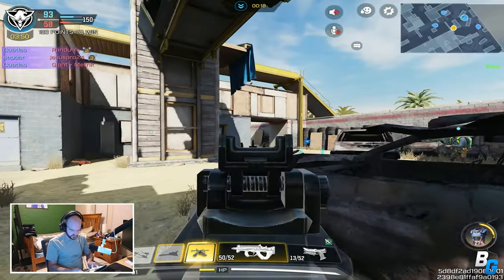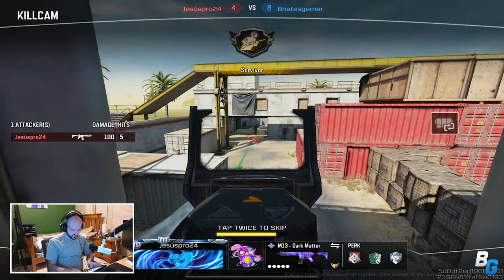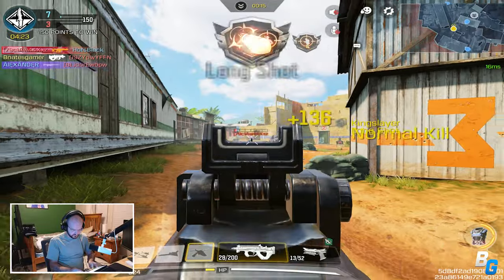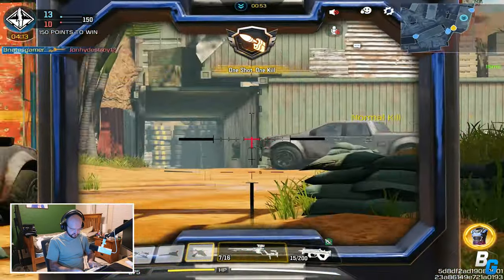45 KILLS with this PDW CLASS in SEASON 6 RANKED!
PDW!